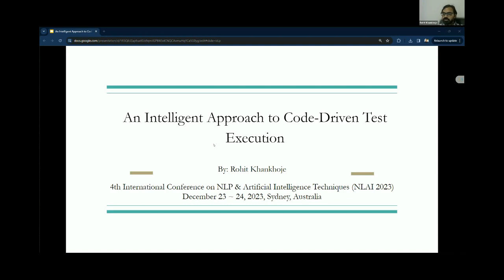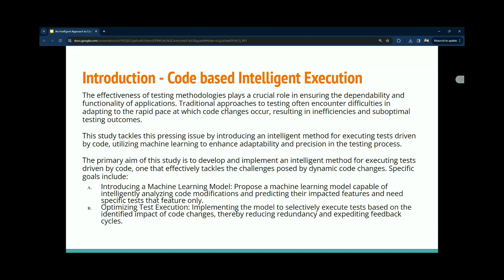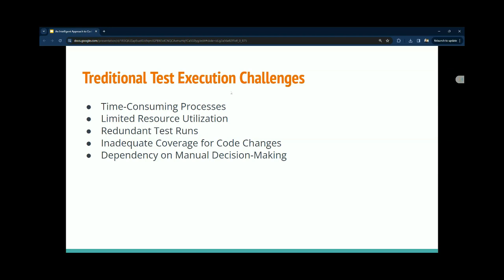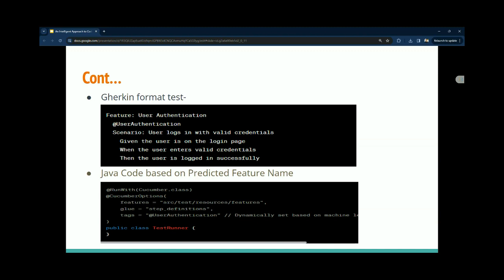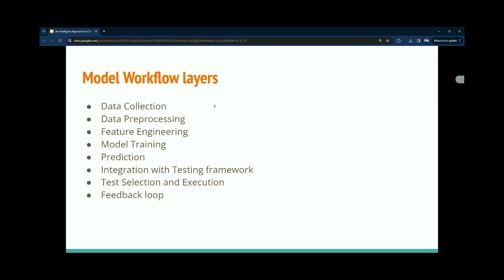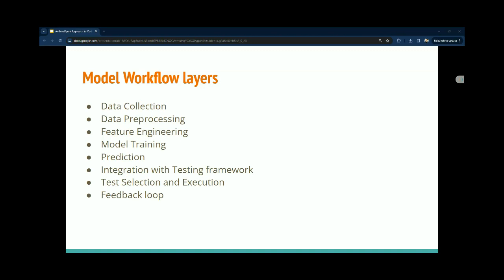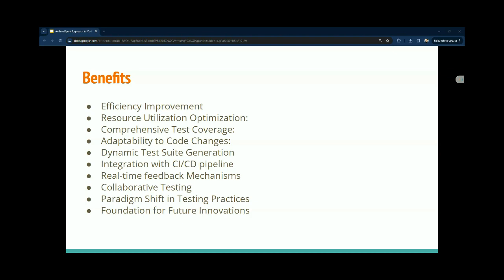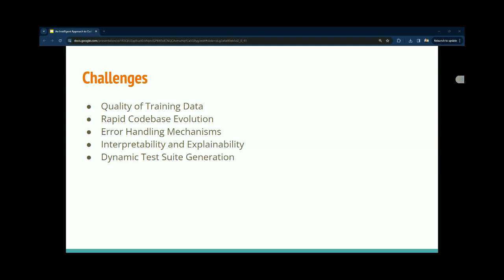An Intelligent Approach to Code-Driven Test Execution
Rohit Khankhoje, Independent Researcher, USA

Abstract

In the constantly evolving world of software development, it is crucial to have effective testing methodologies in order to ensure the strength and reliability of applications. This scholarly article presents a new and intelligent approach to test execution that is driven by code and utilizes machine learning to greatly improve adaptability and accuracy in testing processes. Traditional testing methods often struggle to handle changes in code, resulting in less than optimal test execution. Our proposed method utilizes machine learning techniques to predict the impact of code modifications on test results, allowing for a more precise test execution strategy. We have demonstrated significant improvements in test execution efficiency, reducing unnecessary tests and speeding up feedback cycles. The following discussion examines these findings, addresses potential limitations, and suggests future areas for improvement and expansion. Notably, our methodology explains how Git commits aid in updating features, and how the machine learning model predicts the updated feature names. This predicted feature name is then integrated into Behavior- Driven Development (BDD) test selection and execution using standard BDD frameworks. By seamlessly incorporating machine learning into the testing process, developers can achieve greater precision and effectiveness, making significant progress in overcoming challenges posed by changes in code in modern development environments.

Test Automaton, Machine learning, Software testing, Automation Framework, Intelligent Test Strategy